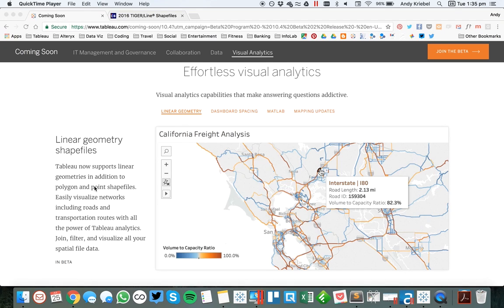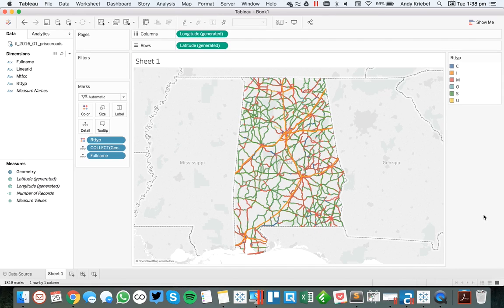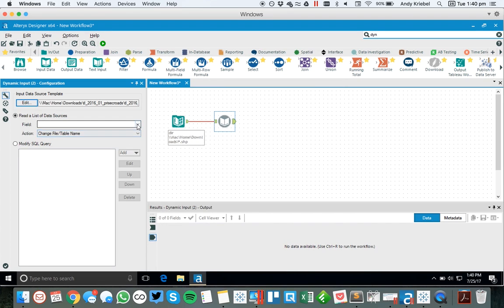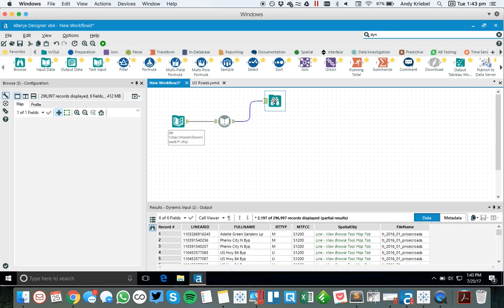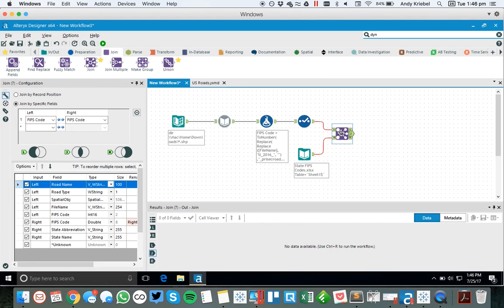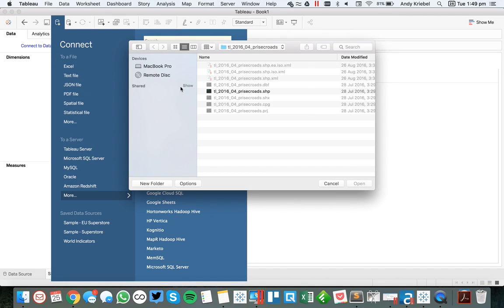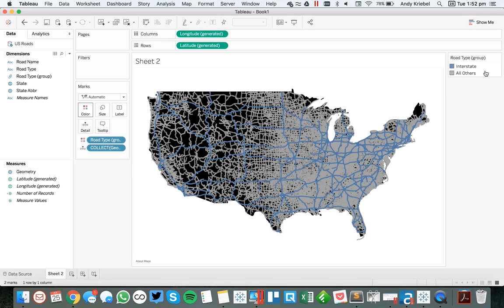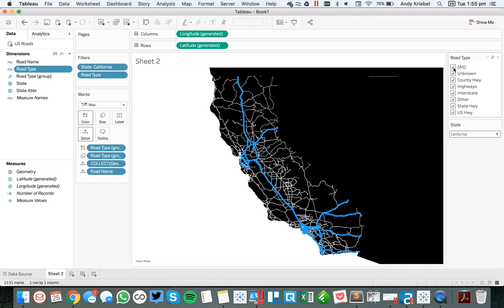Visualizing US Roads with Tableau 10.4 Linear Geometry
Tableau 10.4 brings us support for linear geometries. In this week's tip, I demonstrate how to create a map of all primary and secondary roads in the US by combining them in Alteryx and visualising them in Tableau.